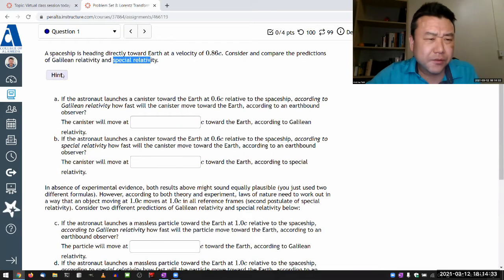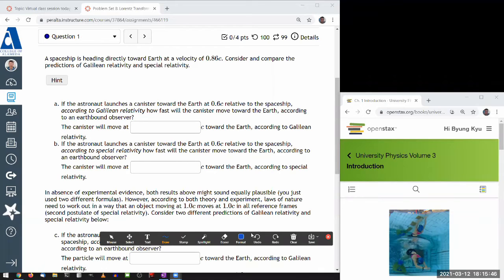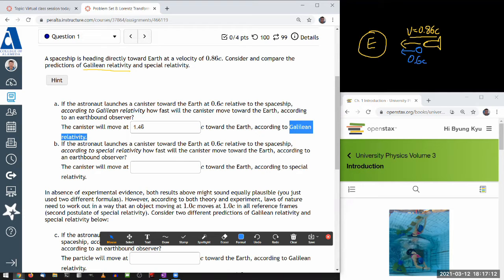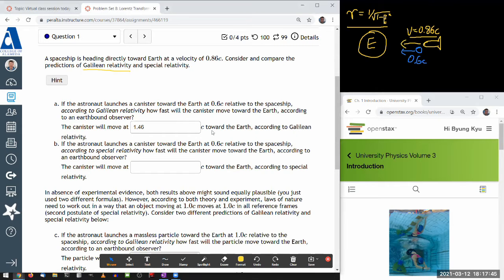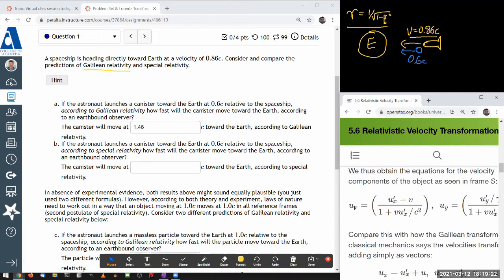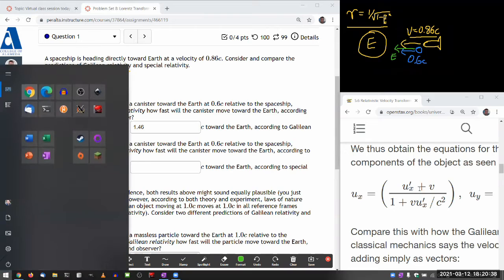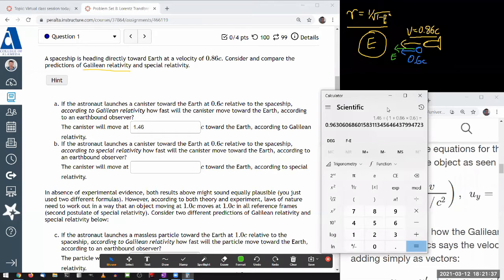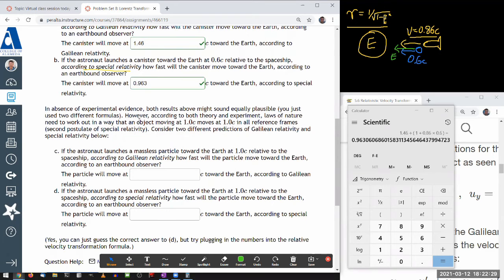Physics 4C - OpenStax University Physics Vol 3, Chapter 5, Problem 35